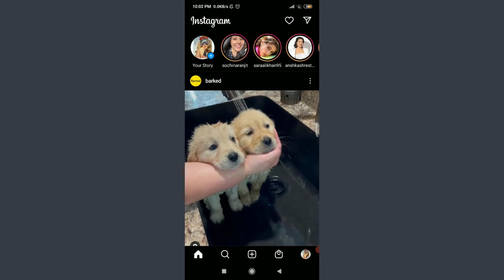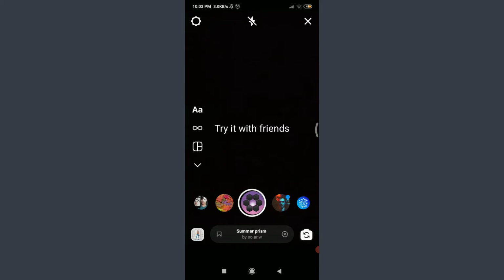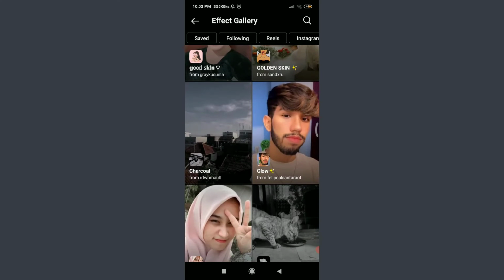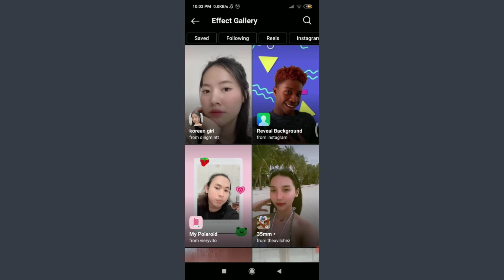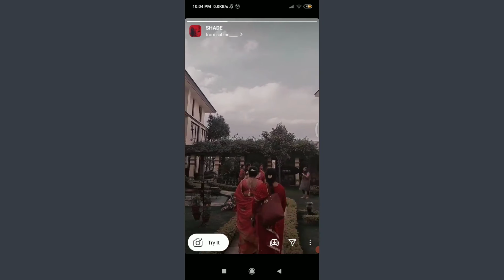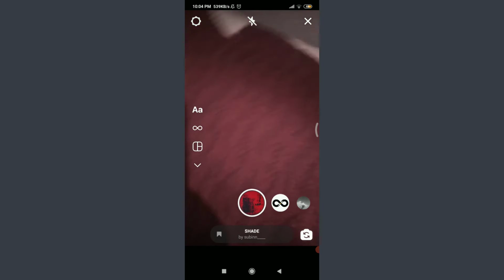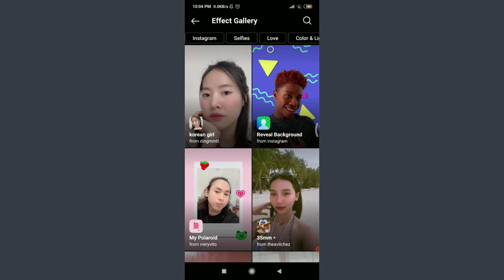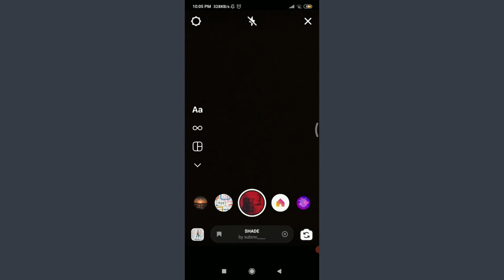How to Search for Filters for Your Instagram Story & Save It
In this video I will guide you in step by step process on how to search for filters for your Instagram story and save it.

What's the best way to put filters on Instagram?
Where to find AR filters on Instagram story?
How do you unhide a filter on Instagram?
How can I personalize my photos on Instagram?